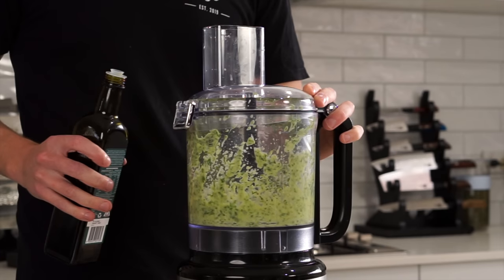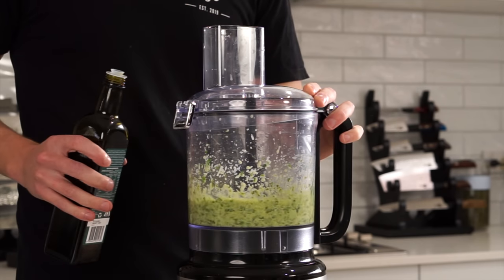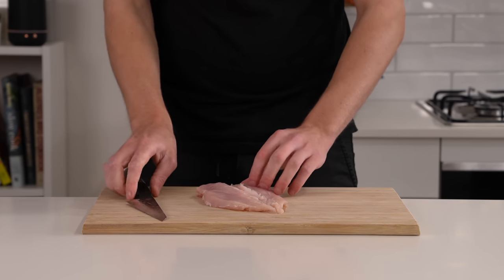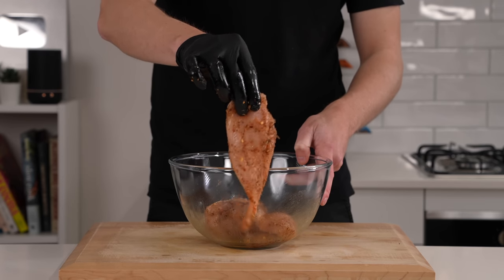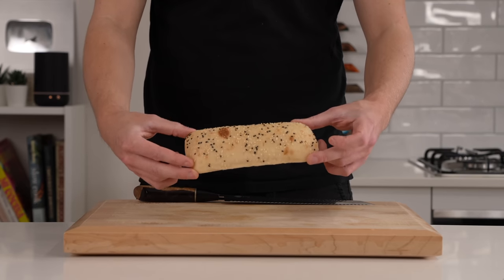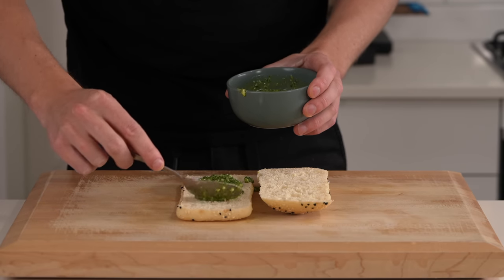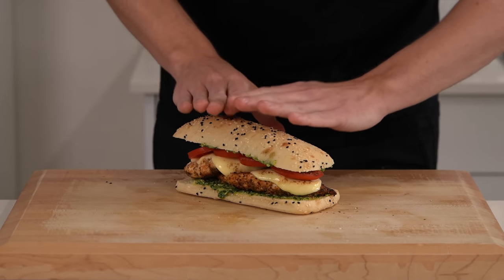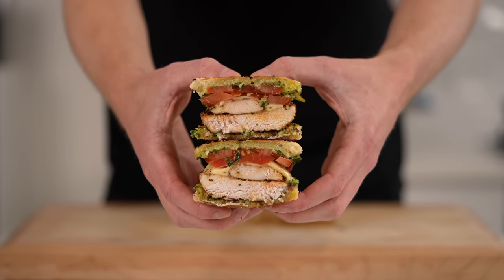15 Minute Chicken Pesto Sub Sandwich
This chicken sub sandwich can be made for less than $10, serving 2 people. The flavour is incredible and fresh, and the texture is out of this world. Packed with melted cheese and juicy chicken, you need to make this recipe.

CJE
David Taylor
Trip
Michael
Bent Ed
Brett
George Crossman
Featheredindian
Gricelda Gomez
Tucker Lutz
Scorpion Zevs
Bozo
Will Stanton
Aljo Cammo
Ken Ontko
Angelo D
Alpha Leonis
Saul Pineda
Ohmachi
Mark McLane
Al Philp
Adrian Keevill
Jonathan Sanchez
Naz
Cat
Taliferrue
Brown Banana13
Teisininkas Modestas Barauskas
Thorsten
Zoke Miyama
Andrew Durham
Daniel Byrne
Dimmy
Jessica Hoernemann
Max Gran Torino
Laurence Doherty
M Odeh
Ethan Naluz
Dennis Houghton

Jason Campbell
Patricia Treslove
Steed Chedgey
Anne Clark
Gjibreal Pajiji
Aljo Cammo
Jeremy Jacobs

Ingredients -

Chicken & Seasoning -

1 Tbsp (40ml) - Olive Oil
2 - Chicken Breast, Butterflied & Halved
1 tsp (2.5g) - Garlic Powder
1 tsp (2.5g) - Sweet Paprika
1 tsp (1.5g) - Dried Oregano
1/2 tsp (0.5g) - Chilli Flakes

Pesto -

1 - Garlic Clove
15g (0.5oz) - Parmesan Cheese, Freshly Grated
10g (0.5oz) - Pinenuts, Toasted (Use alternative nuts to cut cost)
1 - Large Bunch Of Fresh Basil, Picked
2 1/2 Tbsp (50ml) - Extra Virgin Olive Oil
1/2 - Lemon, Juiced
Seasoning To Taste
Extra Virgin Olive Oil To Adjust Consistency

Bread & Fillings -

2 tsp (10ml) - Olive Oil
2 - Ciabatta Rolls or Bread of Choice
1-2 - Tomatoes, Thinly Sliced
4-5 - Mozzarella Slices Per Panini